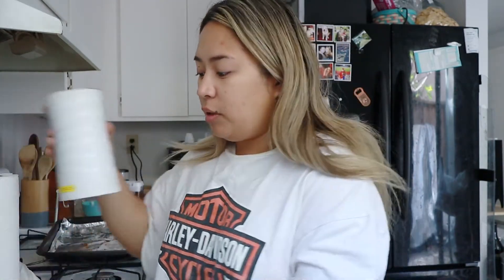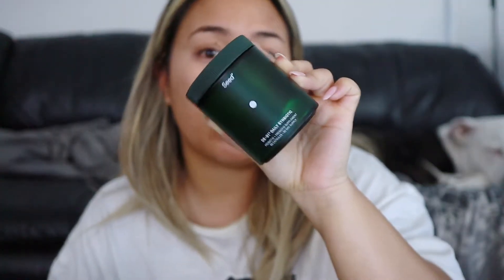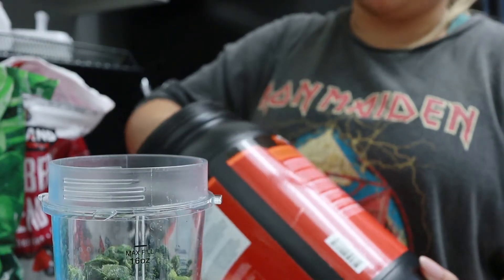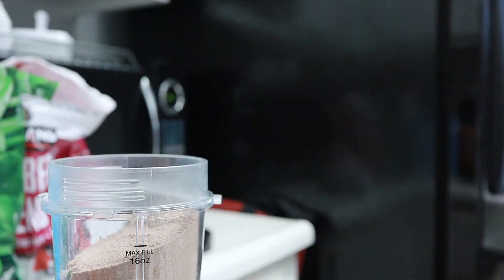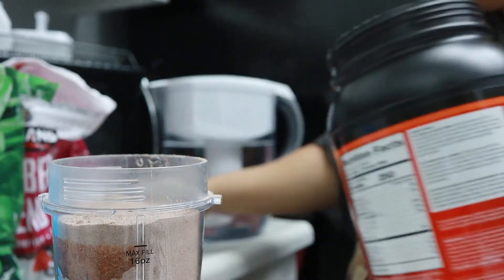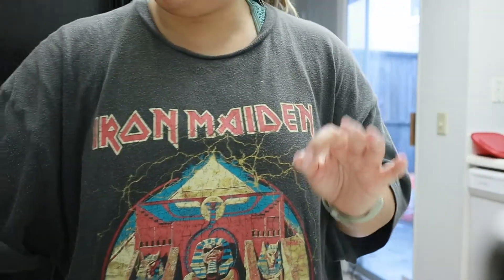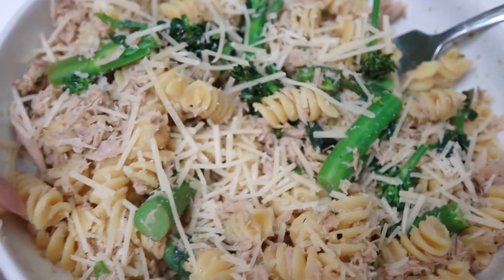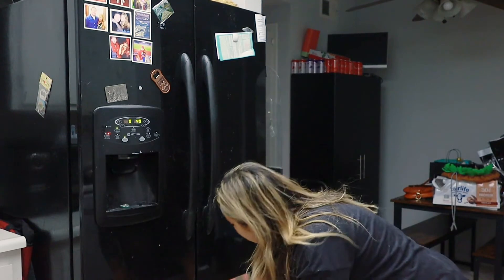VLOG 154 | WHAT I EAT IN A DAY ON A CALORIE DEFICIT (High Protein) + Honest Weight Loss Conversation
Sharing what I eat in a day while on a calorie deficit while maintaining a high protein diet. I also open up in an honest conversation about weight loss, repairing my relationship with food, and reverse dieting to fix my metabolism.